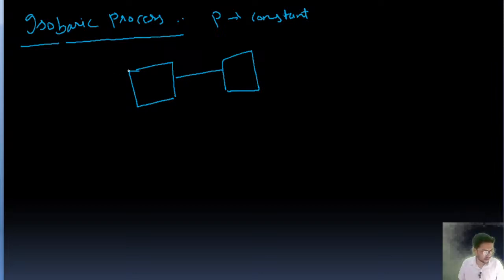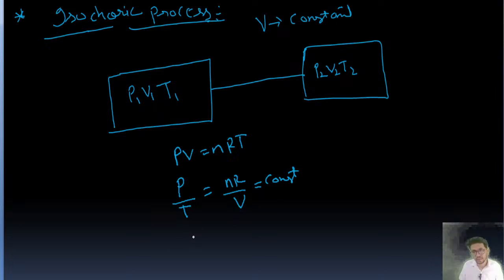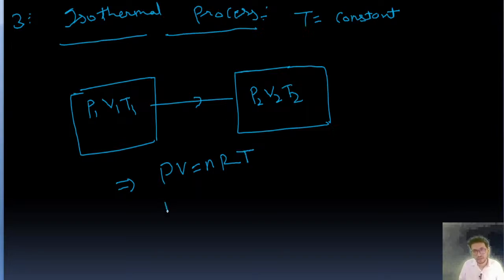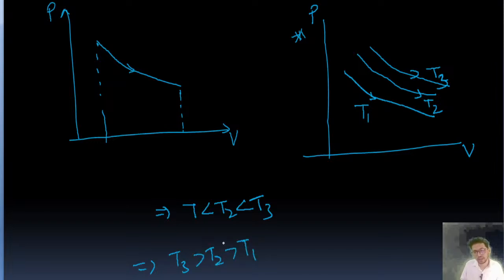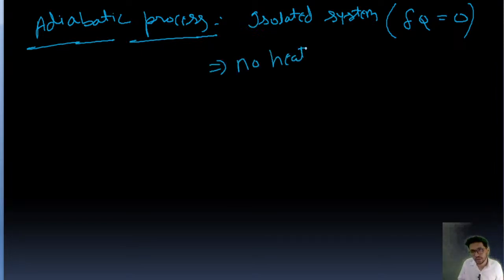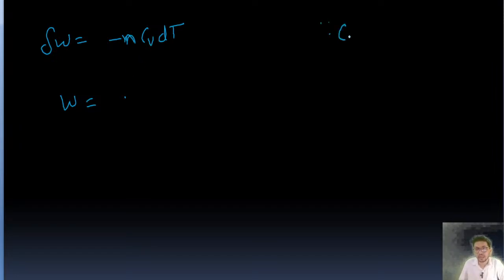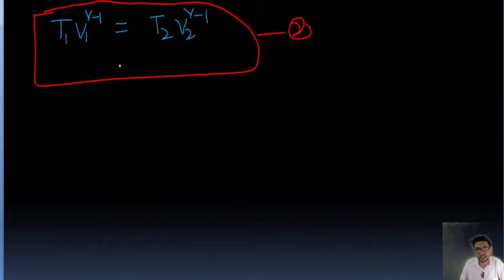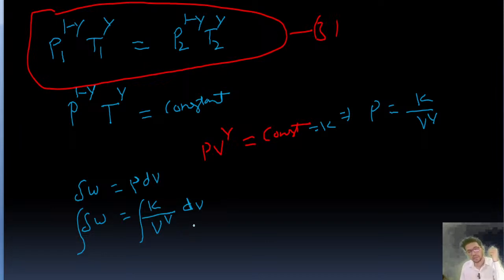Thermodynamics & Statistical Physics (Lecture 4)